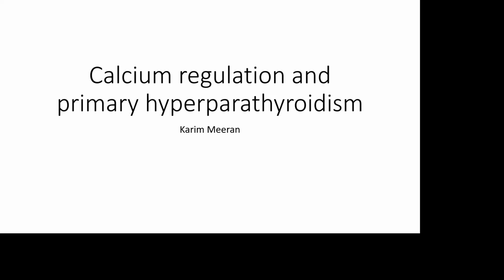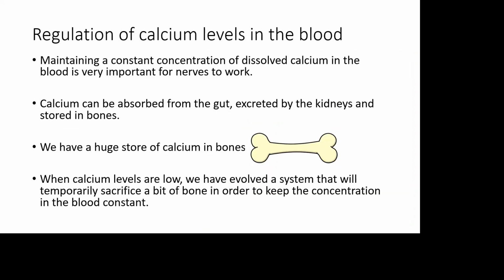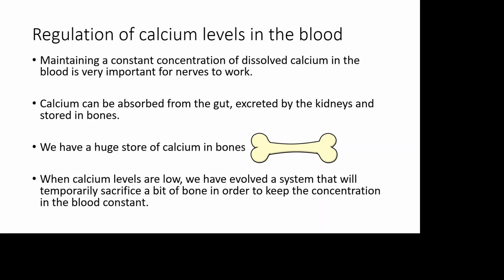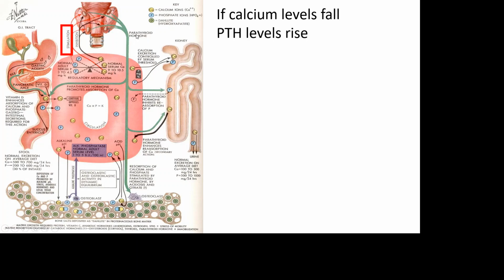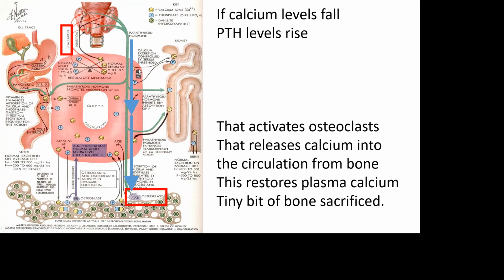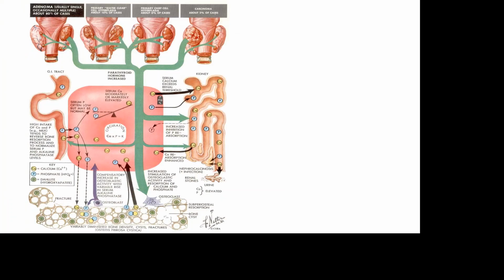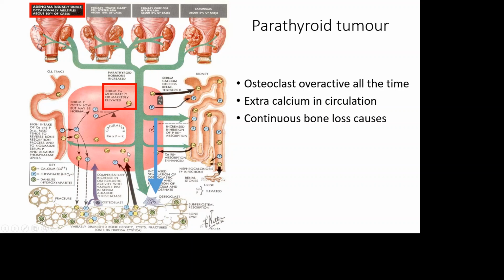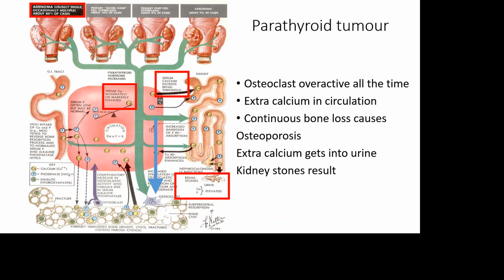calcium YYH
An explanation of what happens if you have a high plasma calcium because of primary hyperparathyroidism and do nothing about it for 10 years.